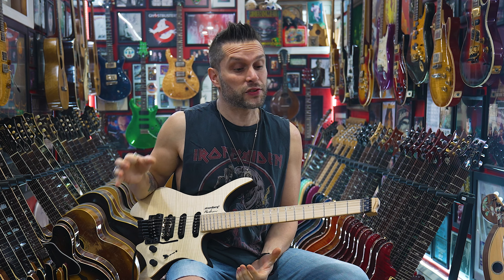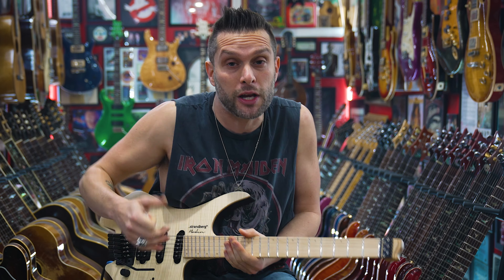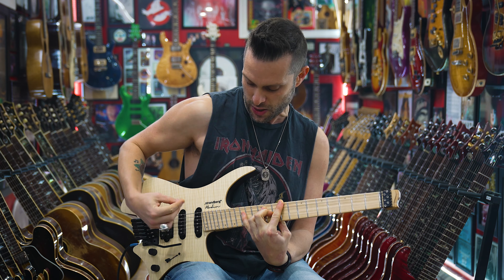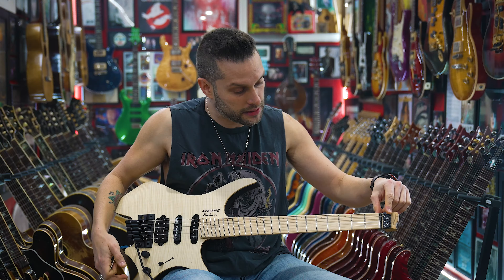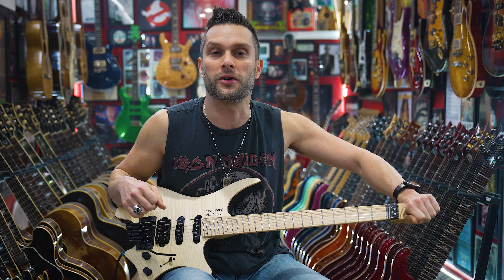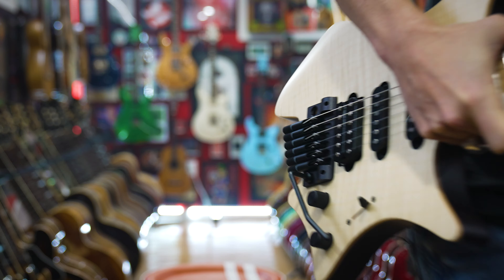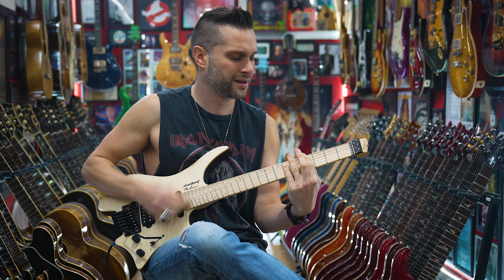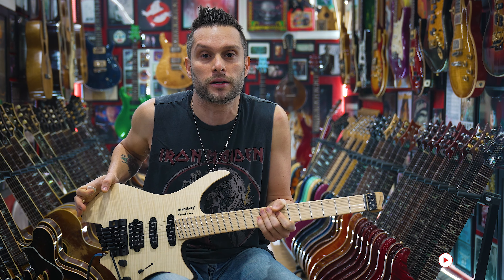Is This The Future Of Rock Guitar? The Strandberg Is Wild!!!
This is the Stranberg or "Strangeberg", the wildest new guitar design to come out in years! Let me know if these are the future because I'm old and I LOVE my classic designs by PRS and Gibson.